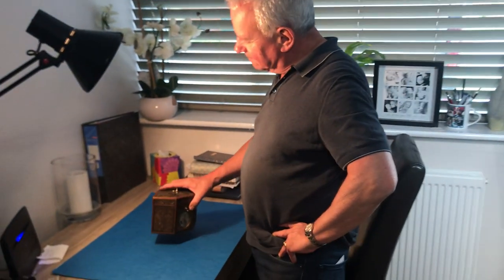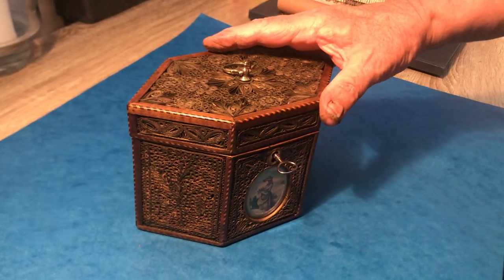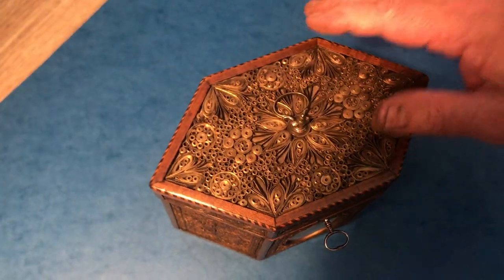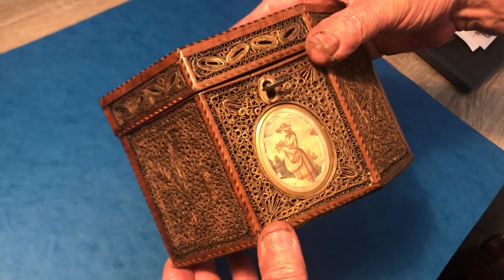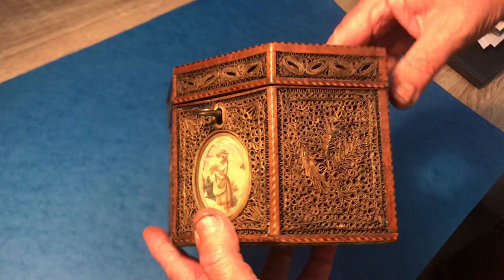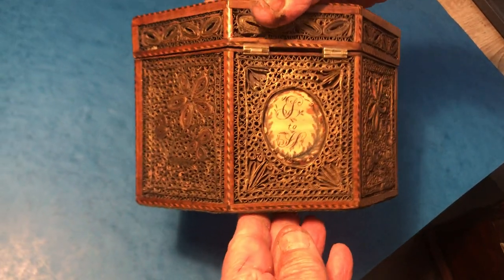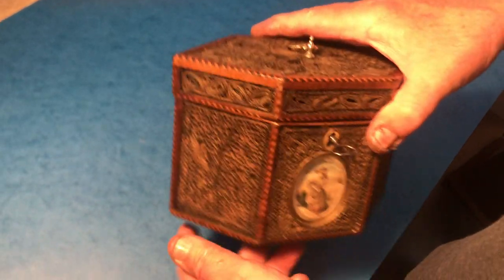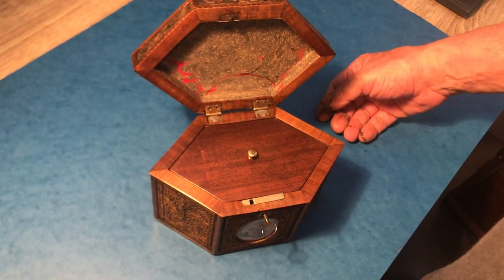Rare 18th Century 1785 Tea Caddy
A rare 18th Century 1785  Rolled paper inlaid tea caddy in superb original condition, it’s boxwood and ebony inlaid around the edge of the box,  it has a bevelled oval picture to the front of a girl holding a basket of flowers, on the other side it has the initials of who is was to and from as it would have been a gift, the gilding is in perfect order, it has its original interior, a working lock and original  key and measures 18 by 10.5 and stands 12 cm high.